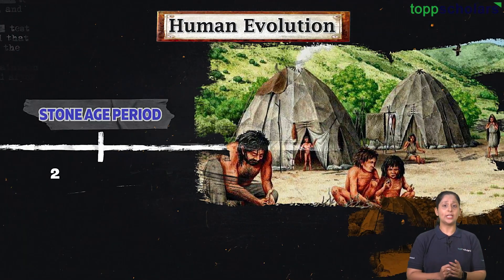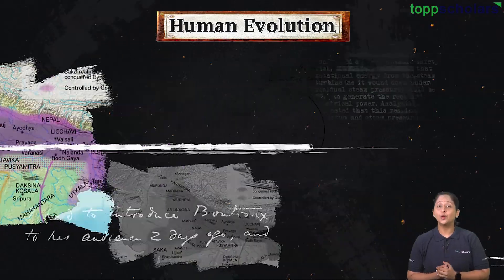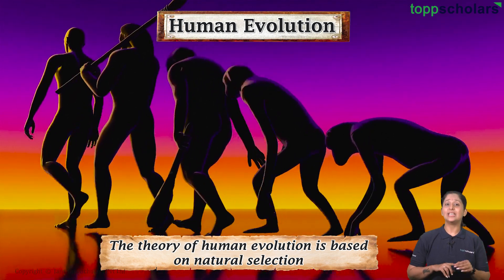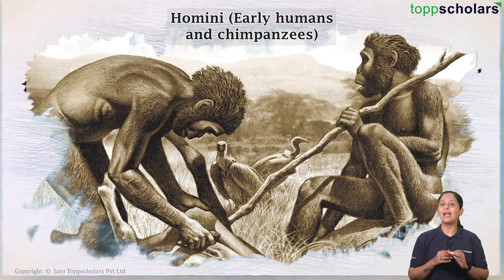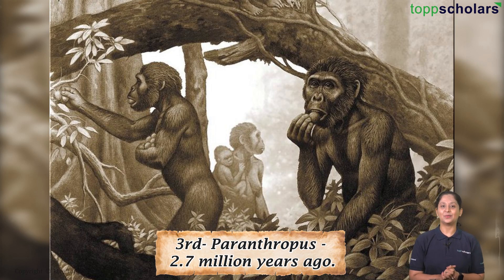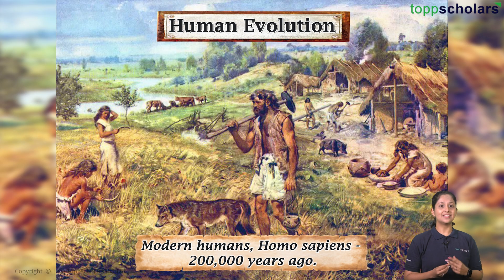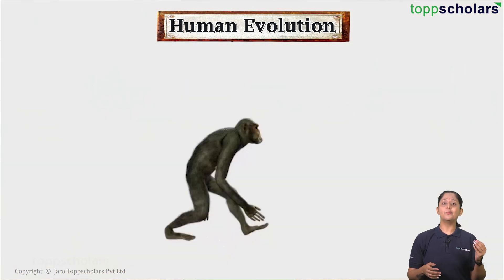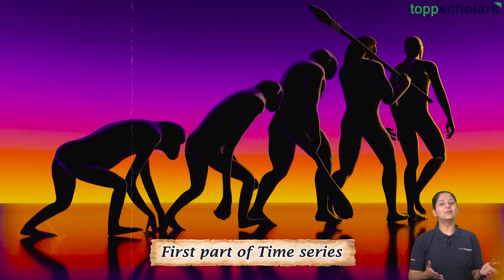Animated Journey through Human Evolution ape to man | Early Indian Dynasties | Indian History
Animated Journey through Human Evolution ape to man | Early Indian Dynasties | Indian History |the evolution from ape to man | animated journey through indian history | Animated Journey through Indian History |
Defining Evolution: Explore the scientific journey of organismal changes over generations.
Charles Darwin's Revelation: Unveil the groundbreaking theory that transformed our understanding of evolution.
🦍 From Apes to Humans:
3. Divergence Among Apes: Trace the evolutionary paths of apes, gibbons, and orangutans.
Hominids' African Odyssey: Witness the birthplace of hominids and their migration to diverse regions.
👣 Human Evolution Chronicles:
5. Four Stages Unveiled: Follow the remarkable journey from proto-hominins to the emergence of Homo sapiens.
Neanderthals' Legacy: Explore the coexistence and interaction with Homo Neanderthalensis.
🌐 Influences on Human Evolution:
7. Dynamic Forces at Play: Understand the genetic, environmental, and cultural dynamics shaping our evolutionary trajectory.
🚀 Historical Migration Saga:
8. Journey to India's Shores: Uncover the historical account of the first human migrations along India's coast.
📚 Educational Adventure Awaits:
Join us on this educational adventure, where animation meets history!

" Toppscholars features *Learn & Revise from our exciting Video Lectures *Take Practice tests for Higher Marks in Concepts *Take Mock tests to get Higher Percentage *Ask Doubts to our teachers